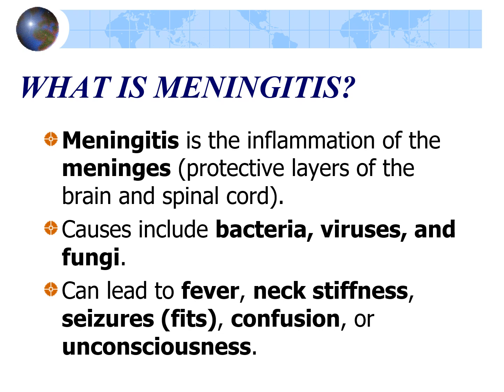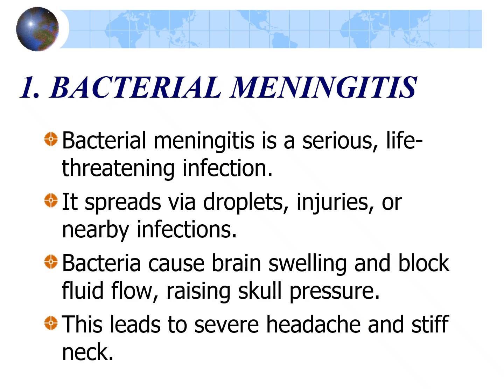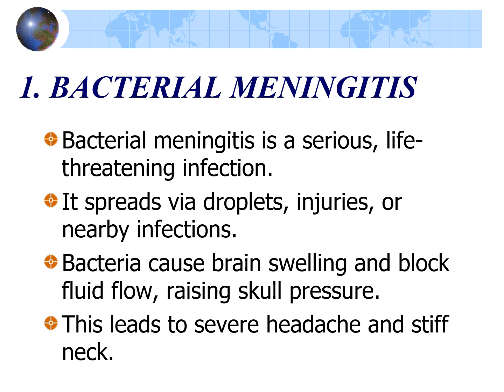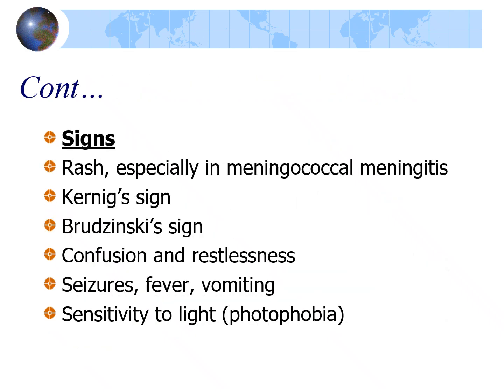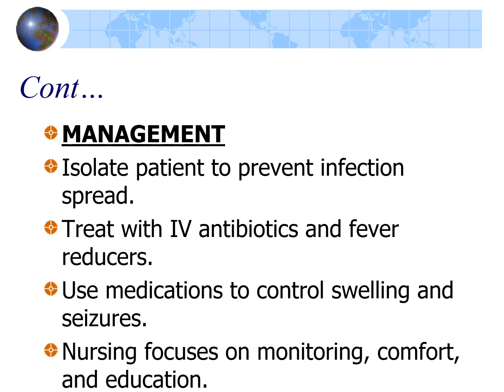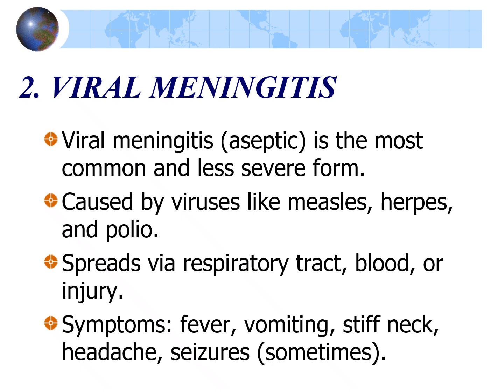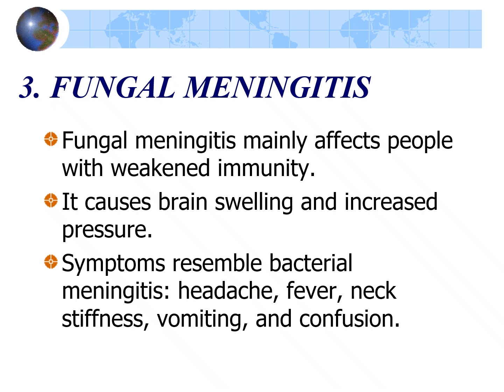MENINGITIS [FUNGAL, BACTERIAL, VIRAL]